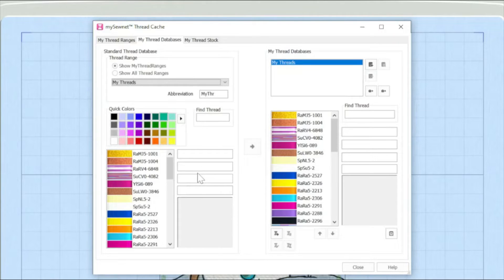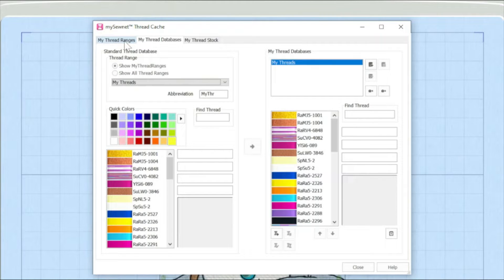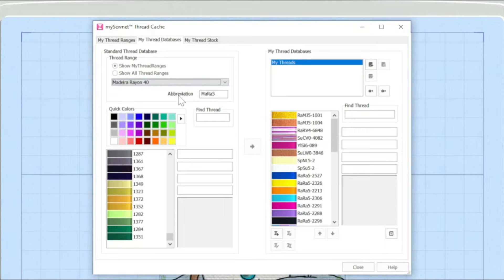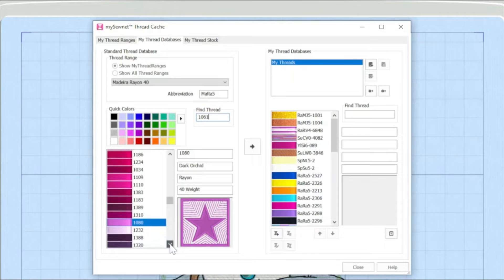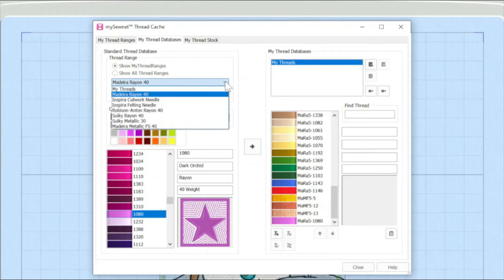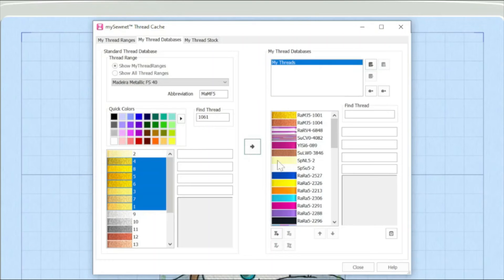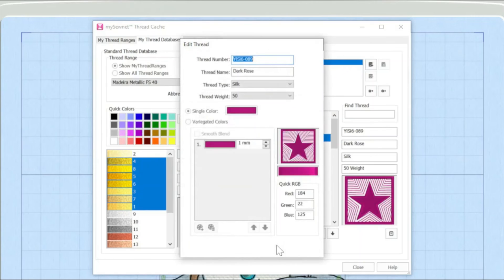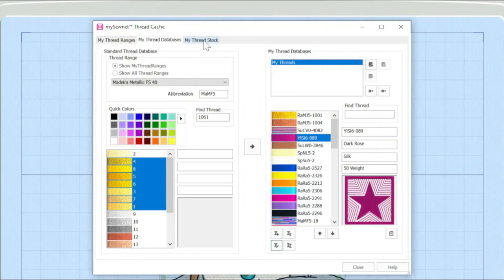Thread Cache and mySewent - Adding Threads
This second video on thread cache shows us how to add threads into the database .